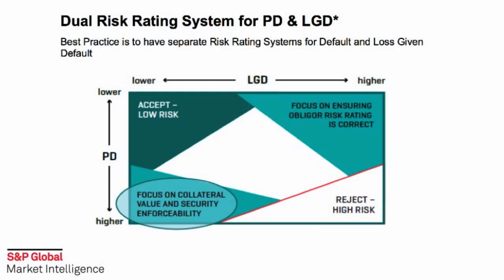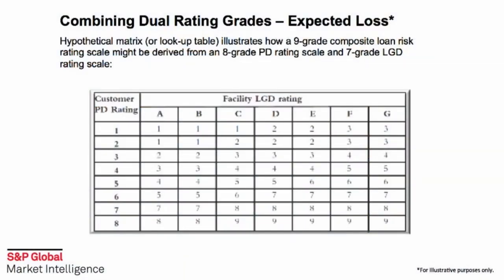Recent Developments in Bank Risk Rating Systems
While the appropriate level of complexity of a Bank’s Risk Measurement System is specific to each institution and portfolio type – and we know that- one size does not fit all -- we are seeing more and more Banks adopting a “dual risk ratings” process. I should note that a risk rating should not be confused with a credit rating issued by a credit rating agency.

In this dual system, the probability of default (PD) is estimated separately from the loss given default (LGD). The expected loss for a given loan is then calculated as their product.

This method is also among several valid options for estimating expected credit loss explicitly contemplated in F.A.S.B.’s (Financial Accounting Standards Board) proposed standards update, called the current expected credit loss (CECL) model.

This indicates that Banks are already thinking about ways to replace the existing incurred-loss estimation approach to an expected loss type of model. And as we know, the allowance for credit losses is one of the most significant estimates on a Bank’s financial statement and regulatory report because it has a direct impact on earnings.

Dual risk rating systems that separate PD and LGD assessments have initially emerged because a single risk rating may not support all of the functions that require credit risk evaluations. Borrower risk ratings typically support deal structuring and administration, while facility risk ratings support Allowance for Loan and Lease Losses (ALLL) and capital estimates.

So how do Banks build these systems in practice? For banks with sufficient internal data, PD, LGD, and EAD models are typically based in large part on the bank’s own historical default and loss experience. However, most banks lack sufficient data for creating such models. Banks that find themselves in this situation have several options:

• First, it is often possible, for example for Community Banks with relatively straightforward portfolios, to estimate expected loss directly (without going into individual components), based on their historical loss experience coupled with a judgmental assessment of the current economic environment.

• Second, banks can build robust custom PD or LGD models based on external data, such as that which is provided by S&P Global Market Intelligence, which can be sampled in such a way as to represent the bank’s own portfolio.

• And the third option for banks facing data constraints is the use of vendor models and scorecards to estimate PD and LGD—and, in turn, expected loss. These models should be reviewed to make sure they are appropriate relative to the composition of the bank’s loan portfolio. Out-of-sample validation, calibration, and benchmarking are all common exercises we perform to ensure that the model is applicable.

In practice, we find that often times banks prefer to rely on vendor models and scorecards regardless of their internal data situation, since such models have undergone model validation, are maintained by the vendor, and represent leading industry practices.

In summary, the dual risk rating system requires a risk rating on the credit worthiness of the borrower and a risk rating based on the facility of the loan. The two risk ratings are then combined using a matrix such as the one shown on this slide to develop an overall composite loan quality risk rating.

That’s all for today, but if you are interested in learning more about this topic, or any of the solutions we covered, please complete the short form that will appear on your screen.